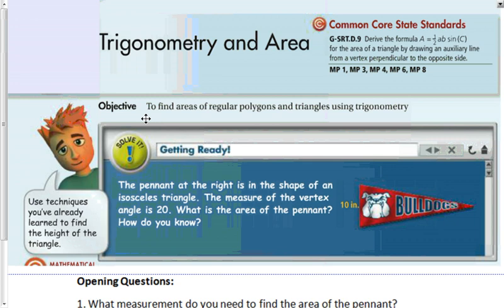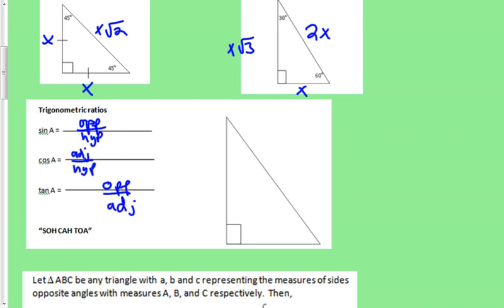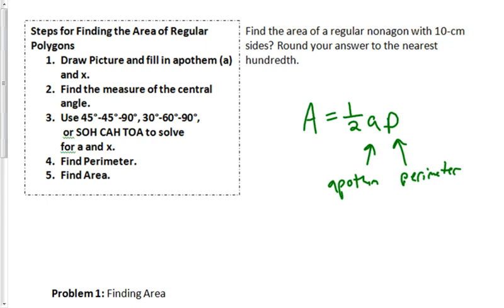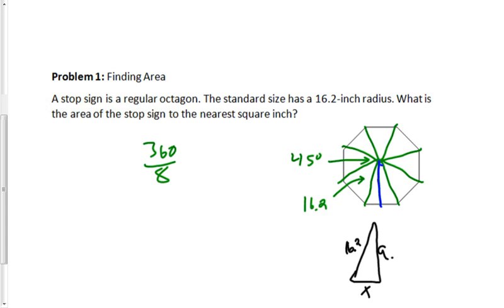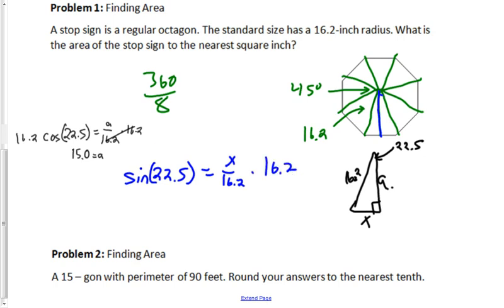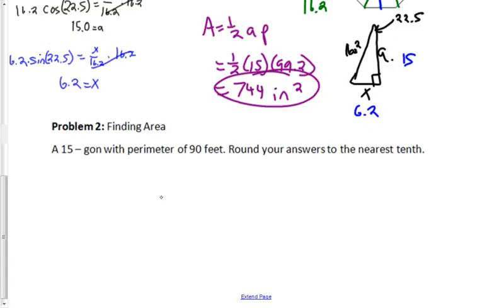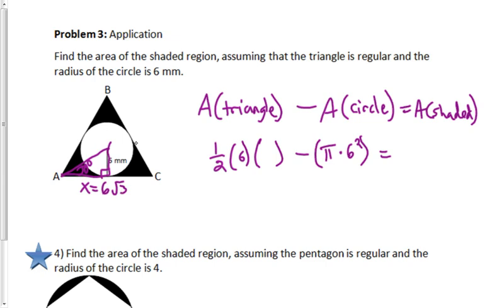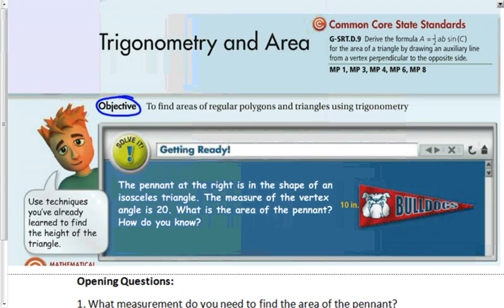10.5 Trig & Area